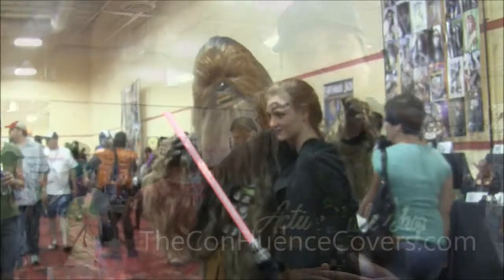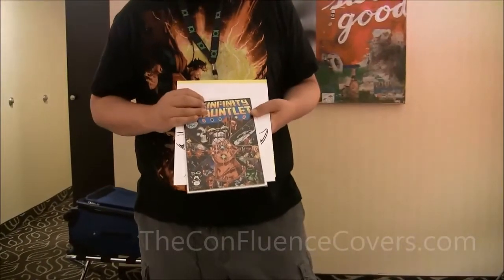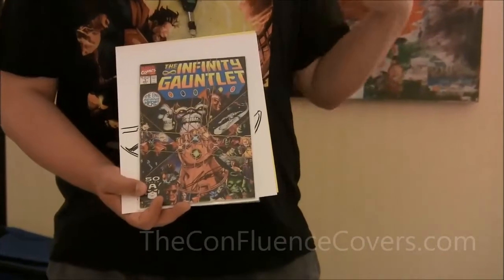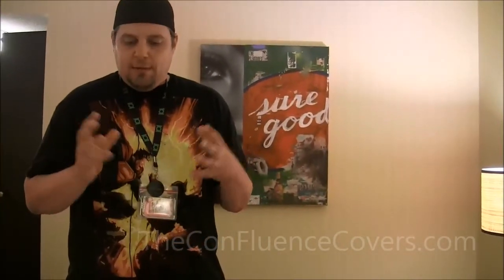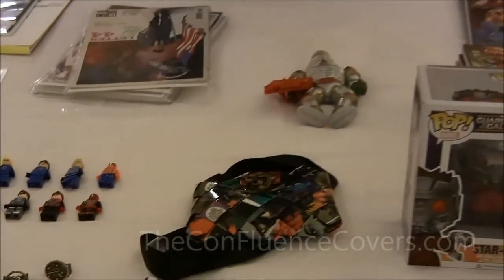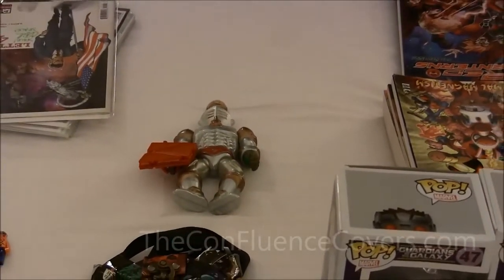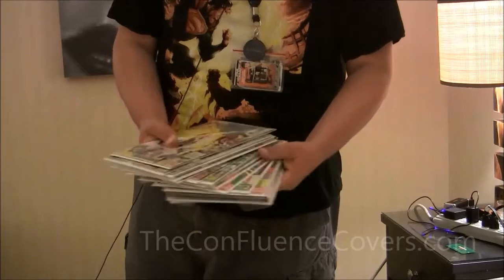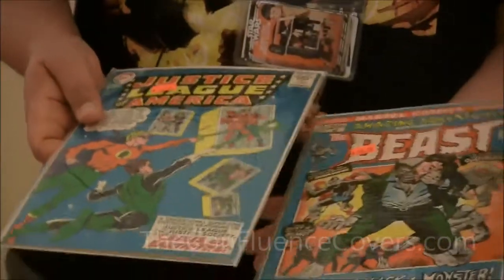Amazing Las Vegas Comic Con 2014 Overview